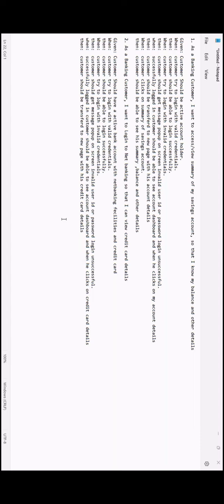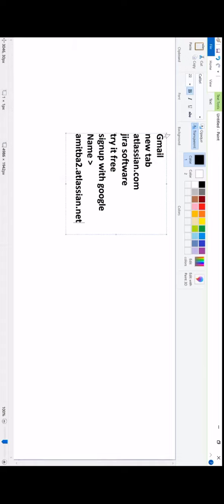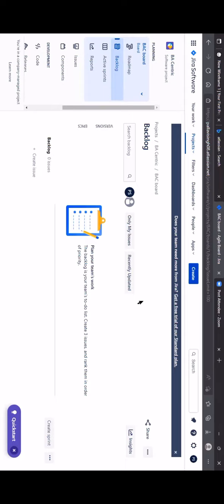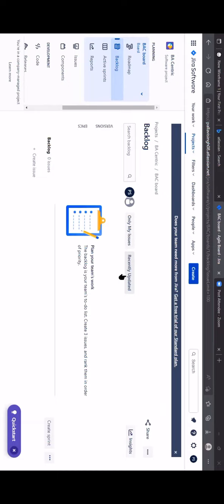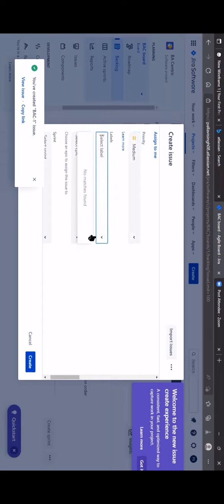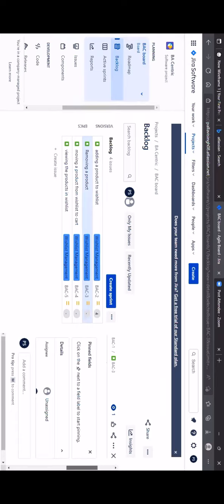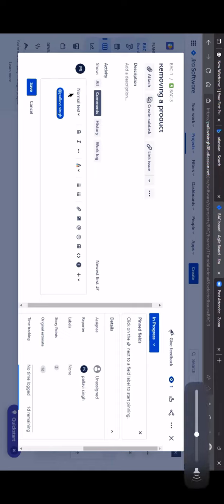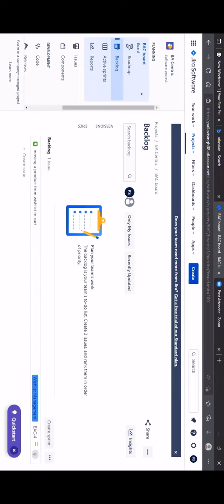Zira software training